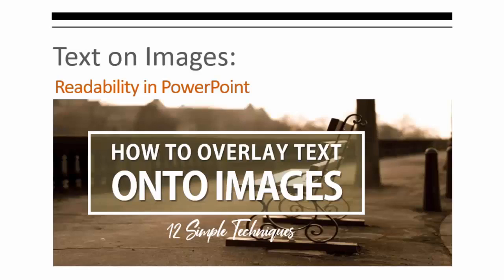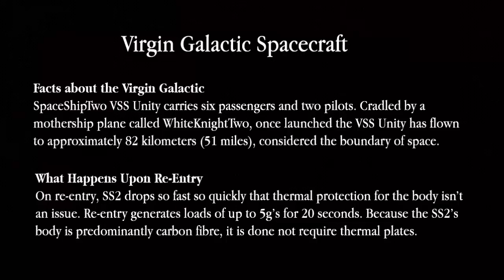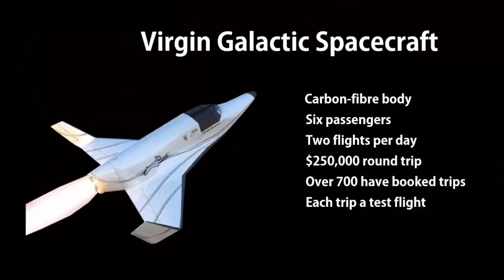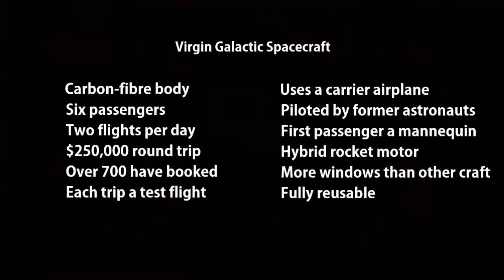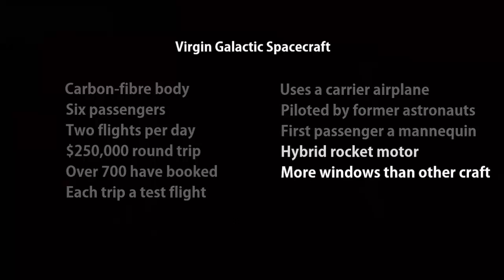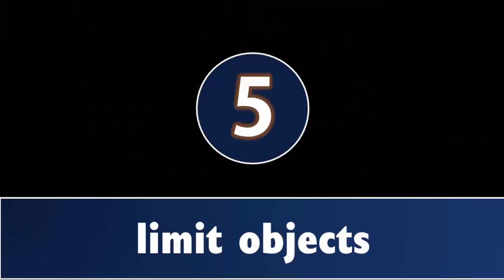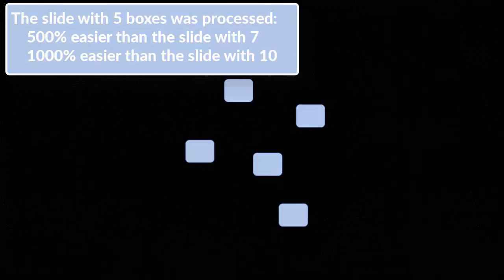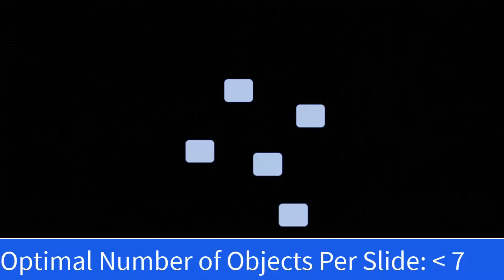Five Principles of PowerPoint Design from David J.P. Phillips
Swedish PowerPoint guru David J.P. Phillips outlines five basic principles to avoid "Death by PowerPoint." (1) One point per slide. (2) No sentences on slides. (3) Emphasize with size. (4) Emphasize with contrast. (5) Limit number of objects on a slide to seven or fewer.